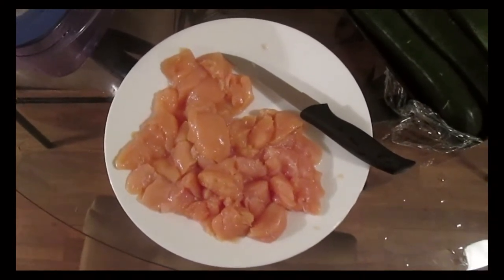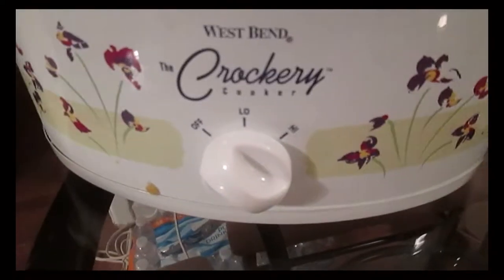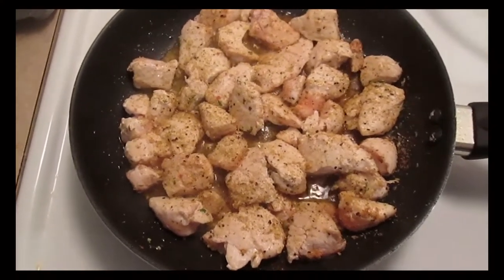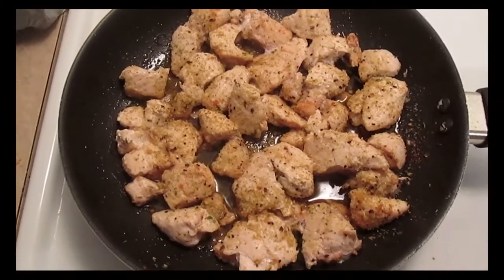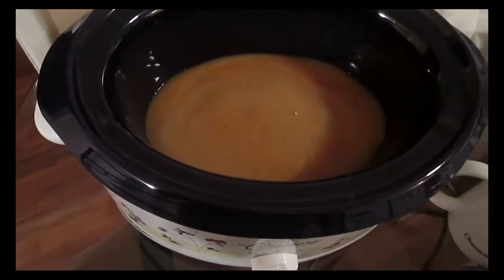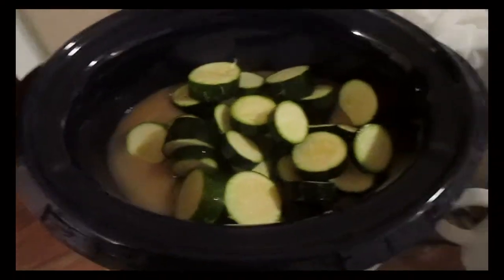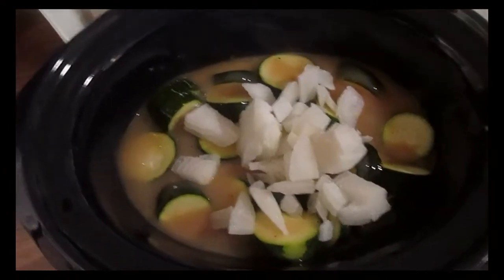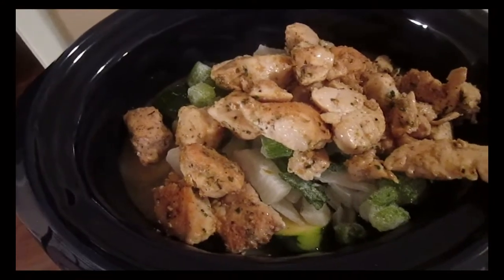Slow Cooked Chicken and Zucchini Soup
This is the crock  pot version. The stove top version is available on my website. The crock pot version takes 3 hours to cook. I used 5 chicken strips, cut into cubes for this recipe and the same 24 ounces of chicken gravy for the crock pot version as well. After preparing the crock pot version, I discovered that the crock pot version has more texture in the vegetables. So you might like this version better if you are a vegetable lover like myself. And if you have a busy schedule the stove top version may better suit you as far as timing goes.